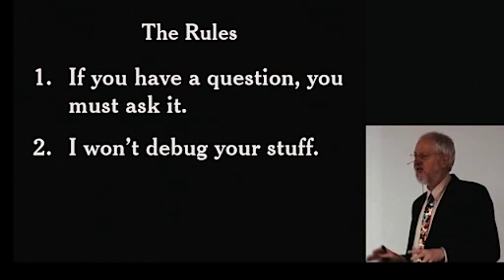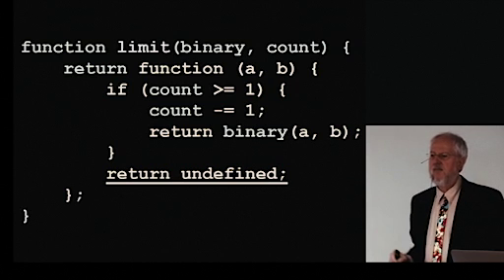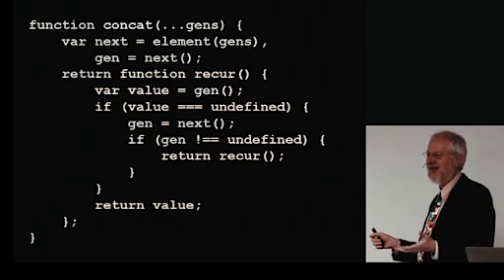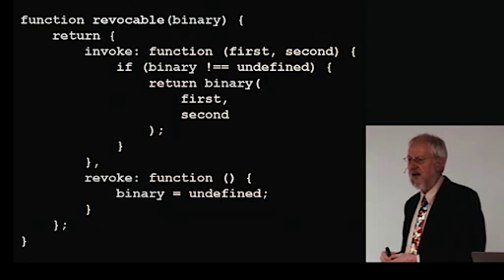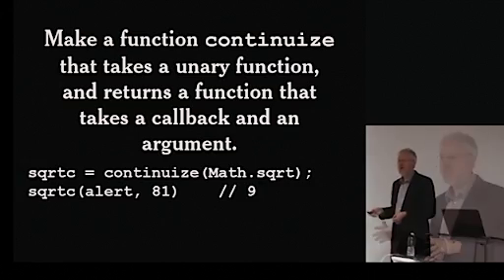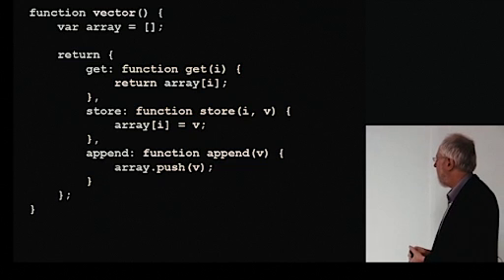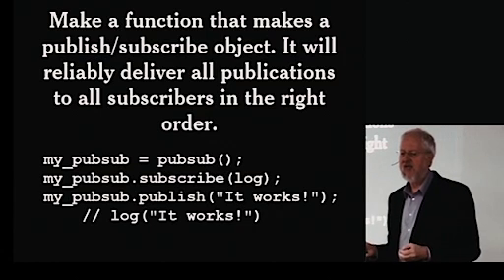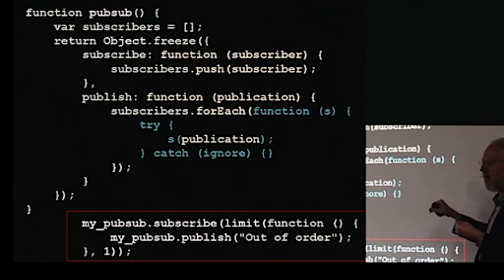Have fun w/ D. Crockford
00:08 – First problem
09:36 – 2
16:10 – 3
25:34 – 4
37:25 – 5
46:58 – 6
58:01 – 7
1:06:33 – 8
1:14:00 – 9
1:19:01 – 10
1:28:03 – Building a better constructor

1:39:00 – 11
1:42:28 – Identifying security vulnerabilities
2:02:14 – solution

2:10:24 – 12
2:15:41 – pubsub();